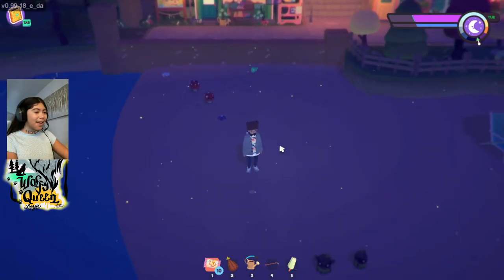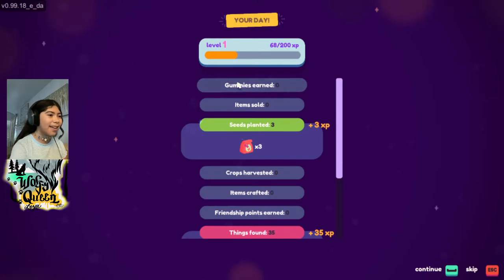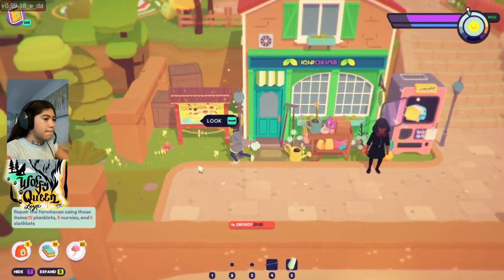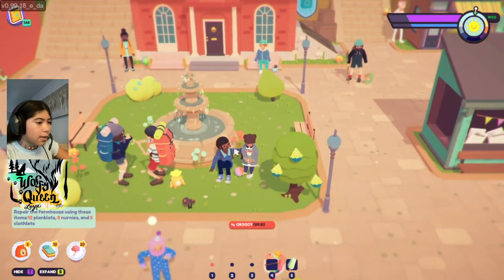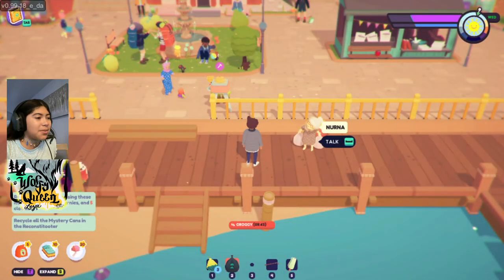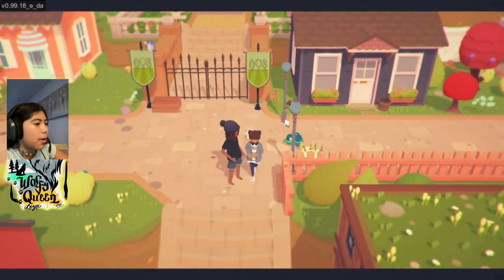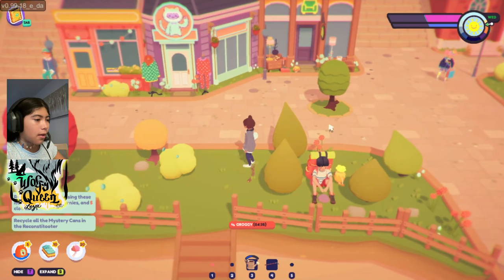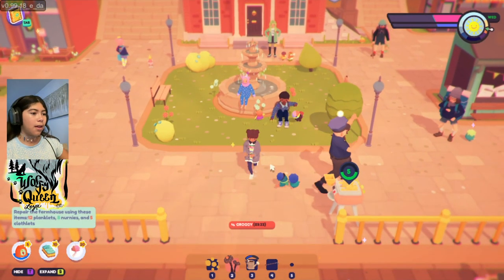Going SEA-DANGLING in Ooblets?! | Pt3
Kids playing , funn games ,adventures activities , video games  toys playing with toys playing video games laughing joking learning